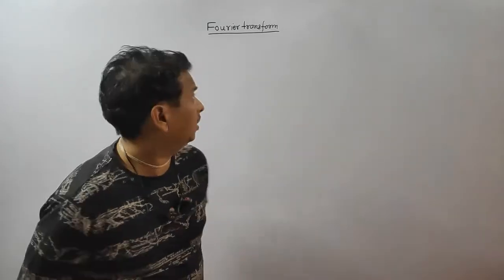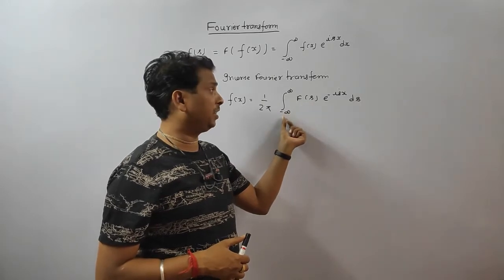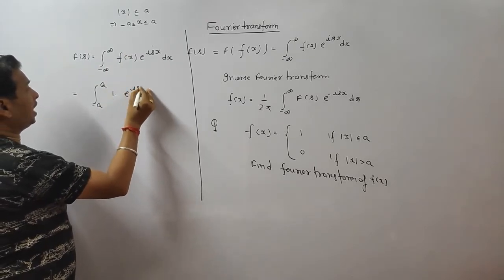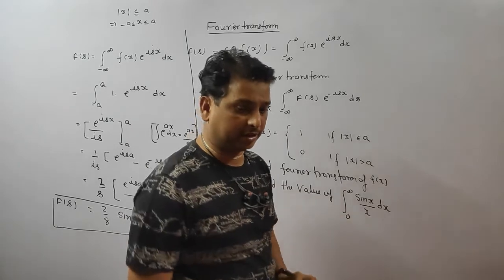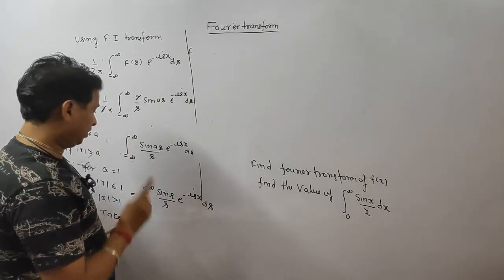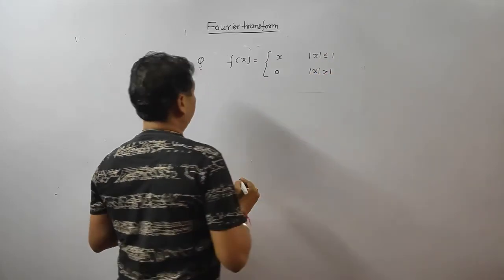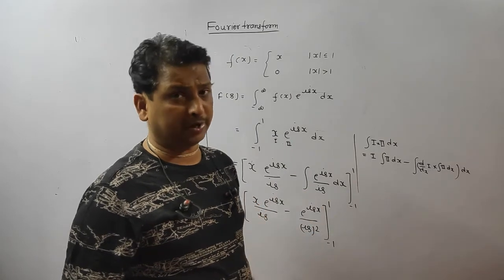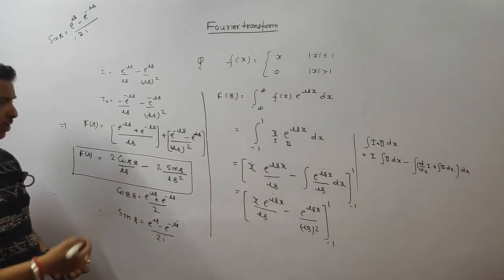Fourier Transform || Introduction to Fourier Transform || By Dr. Pankaj Shukla || RIM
Here we present to you First Lecture on  Fourier Transformer.